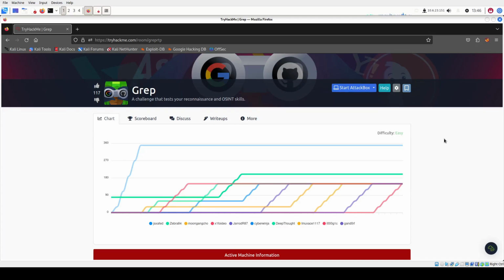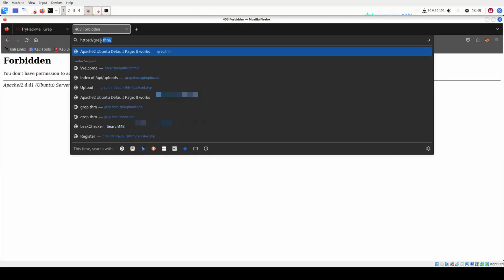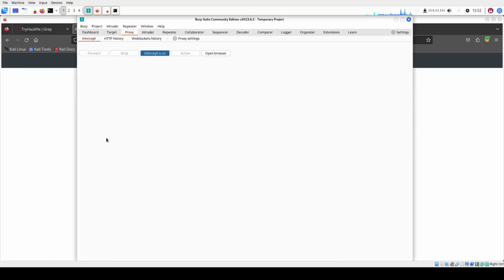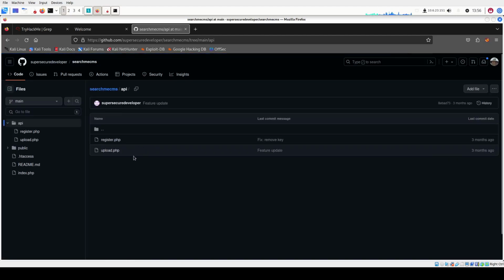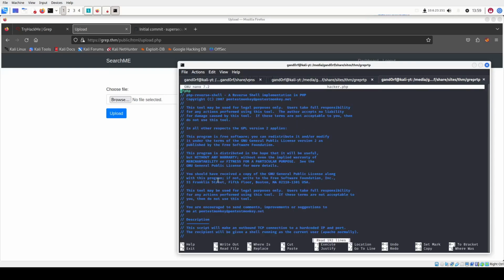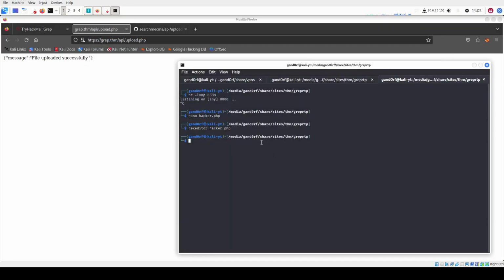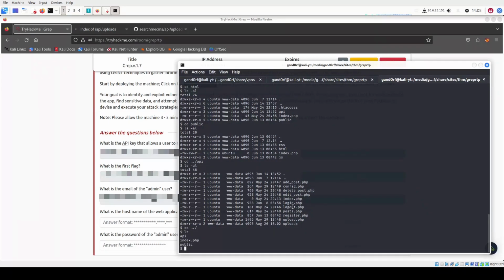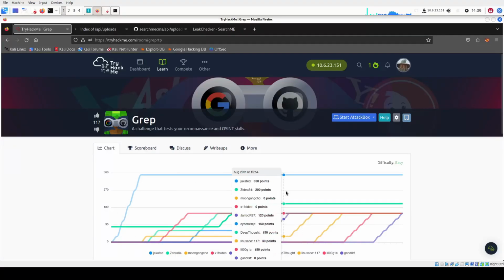THM: Greprtp Walkthrough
Hello!! Today we are going over Greprtp, a very nice OSINT introduction box. Hope you enjoy the video. Have a good day!!